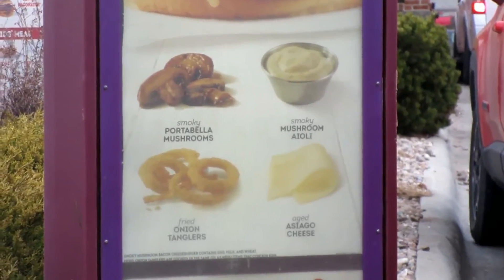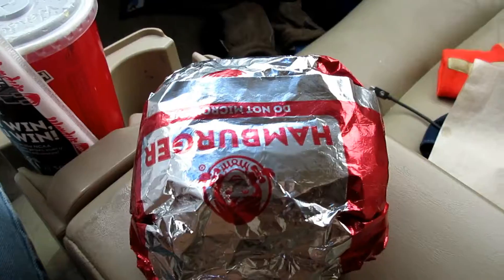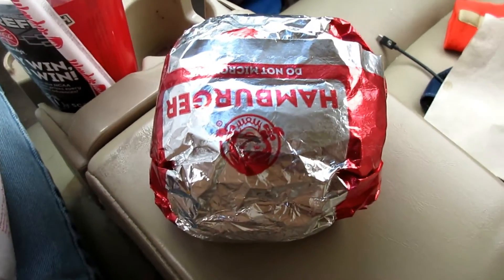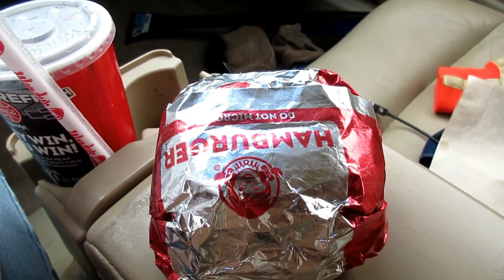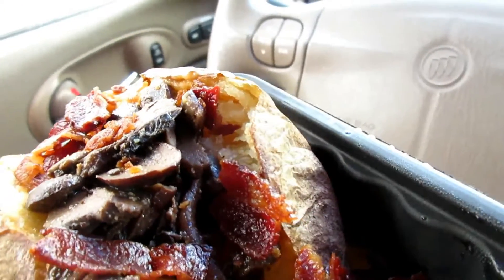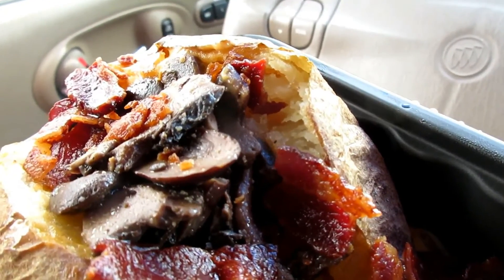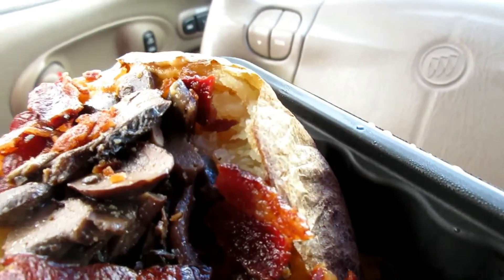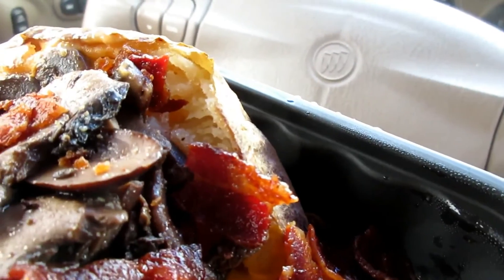Wendy's Smoky musshroom bacon cheeseburger & baked potato on March 11,2018